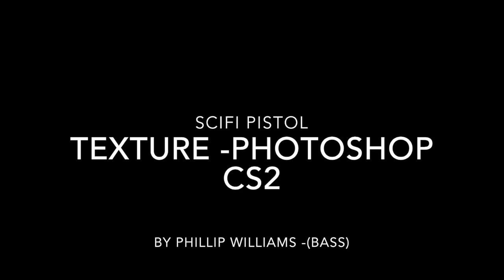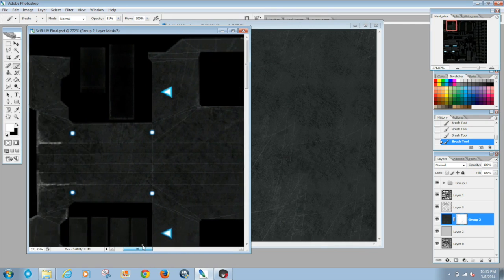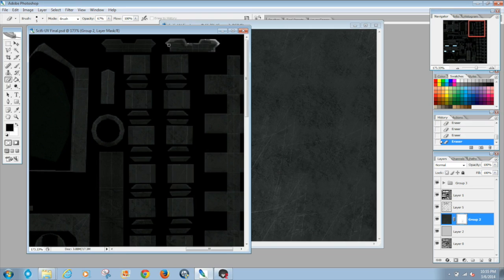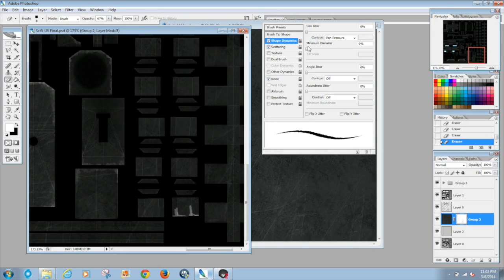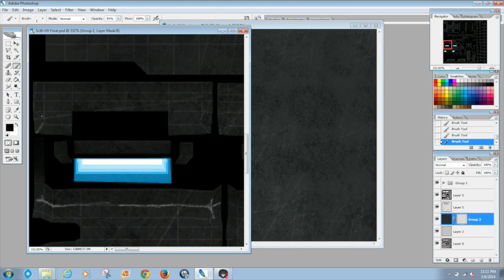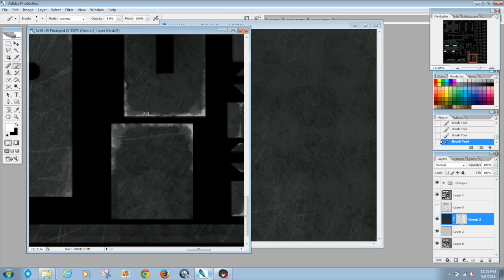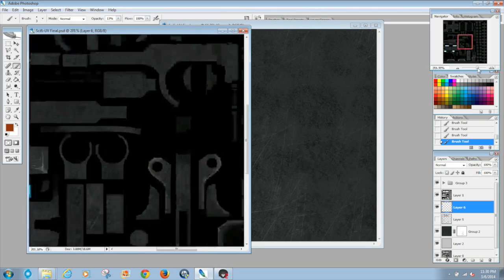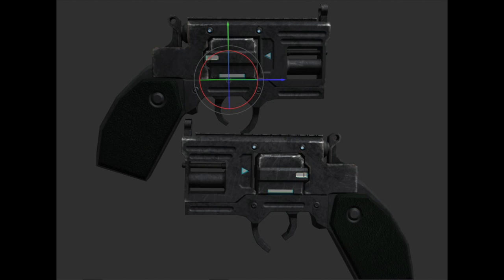[3ds max] Sci-fi Pistol Texture- Photoshop Tutorial Part 4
Part 4 Hope you enjoy